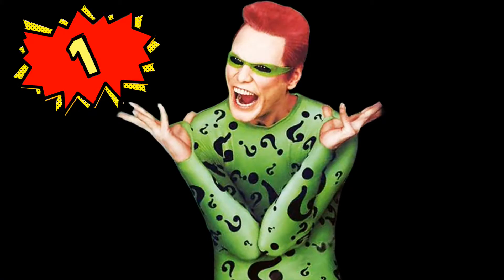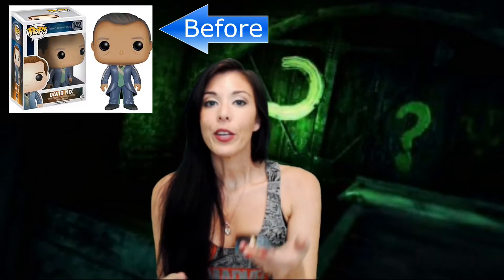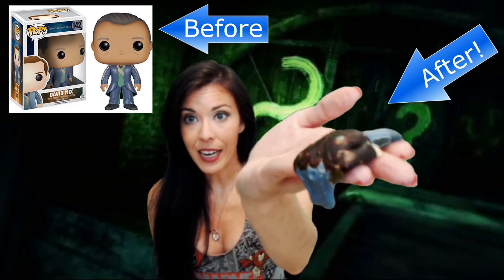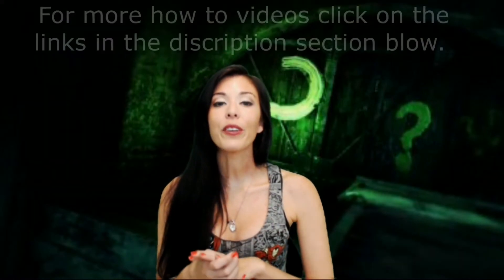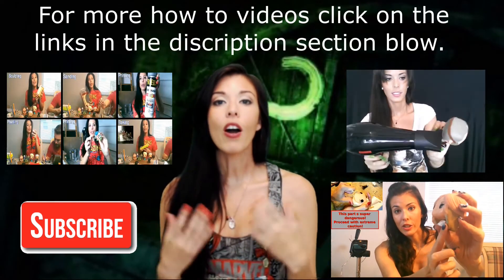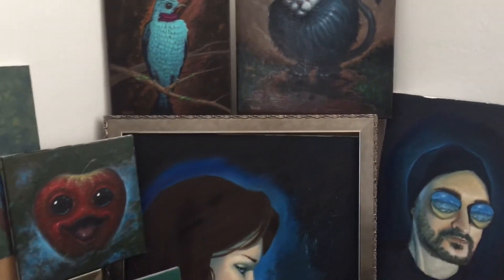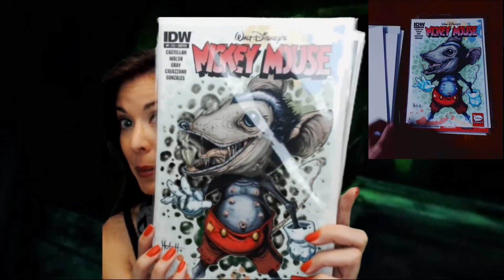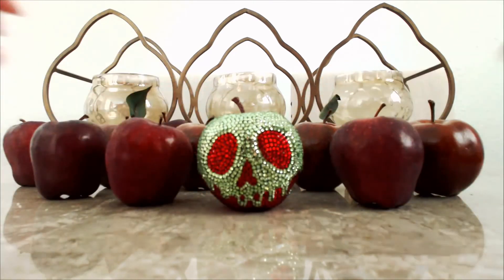Top Five How To Customizing Funko Pop Questions! + Where have we been!??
Top Five questions we are commonly asked about customizing Funko Pops and customs figures in general.

NOTE: Using the tools and techniques shown in this video can be dangerous. Use caution if attempting anything shown in all our videos.